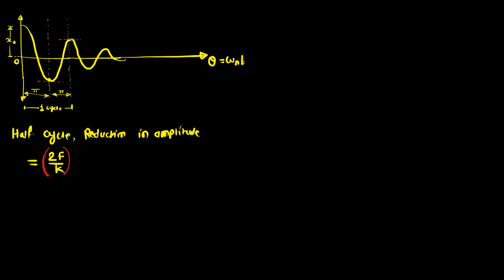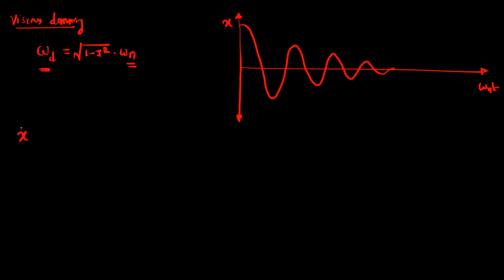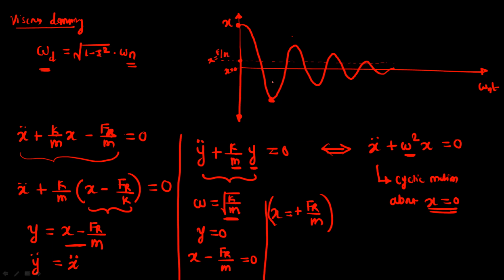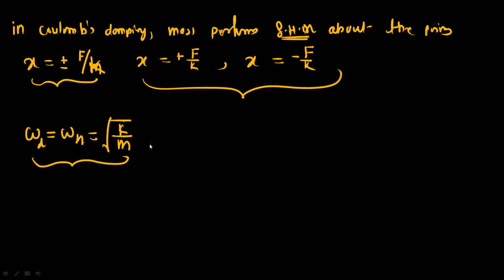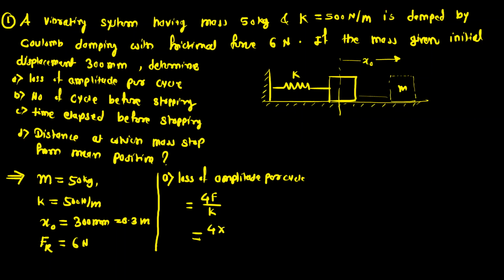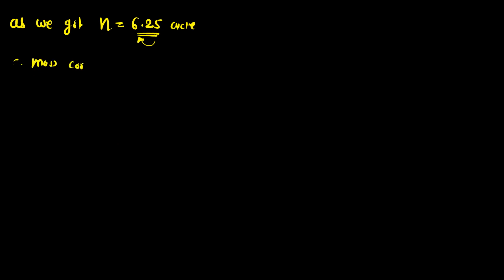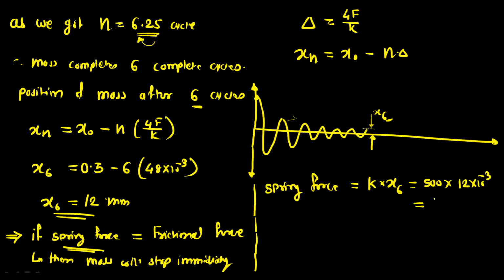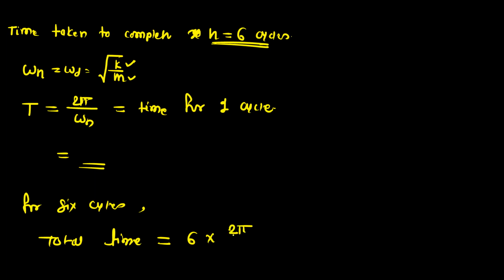DOM lectr 17 part 02